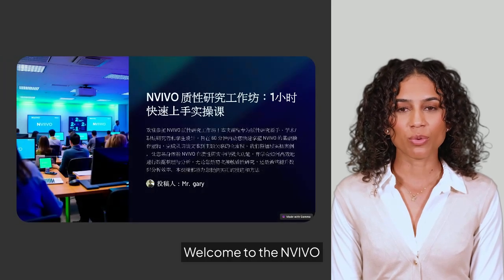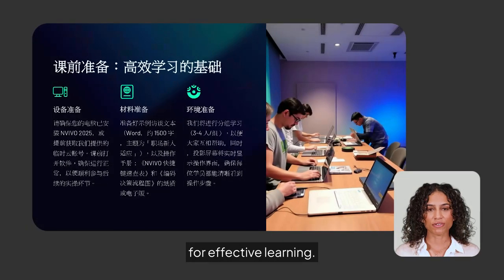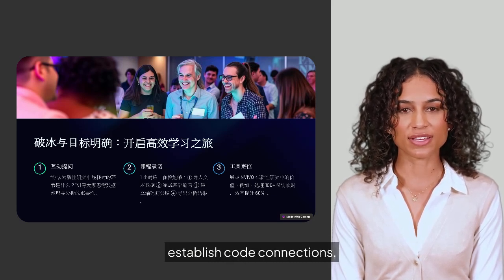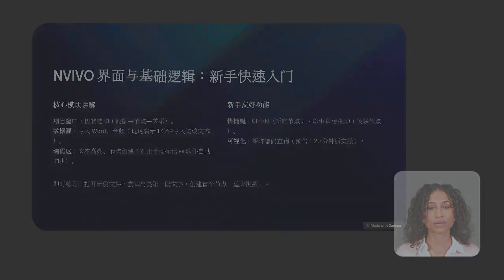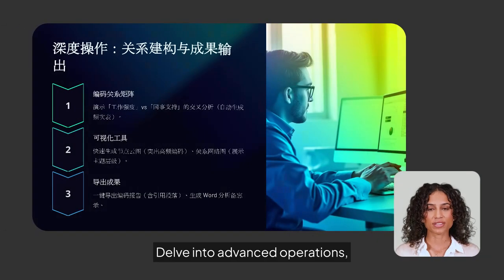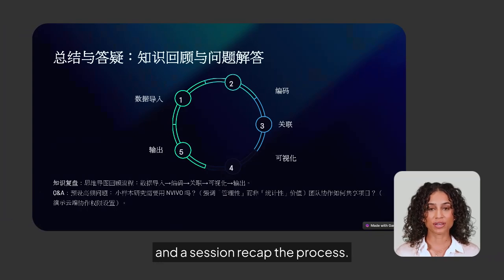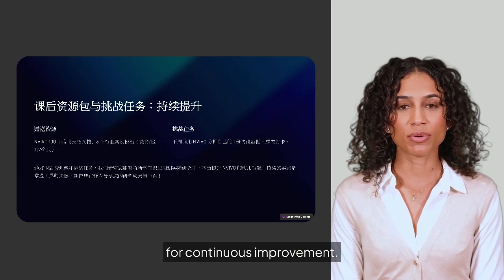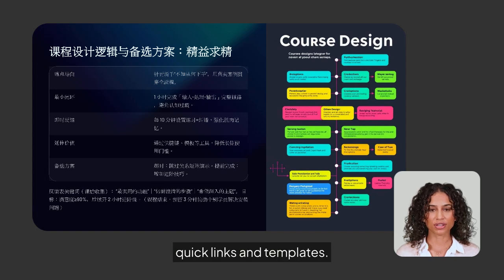疫起學英文！NVIVO Qualitative Research Workshop Presentation系列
一站式 AI 助手 ChatGPT 中文版 Monica AI 是整合 ChatGPT 功能，
針對台灣用戶打造的全能 AI 生產力助理。
AI 聊天，AI 製圖，AI 翻譯，AI 寫作，網頁/PDF文檔/視頻閱讀工具，
搜索引擎助手，從工作到生活全方位賦能。

「聖經簡報站」的內容，是溫哥華一華人基督徒查經班的查經資料和影音，歡迎主內肢體參考使用。

就會收到GARY老師最新影片喔～